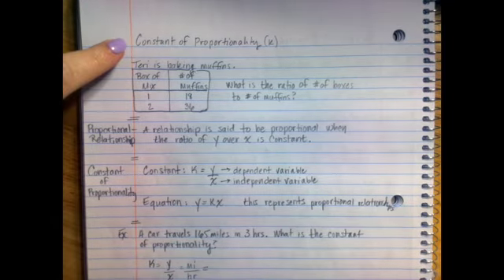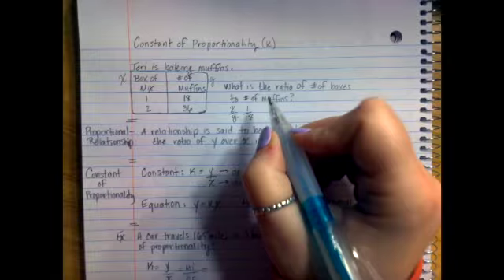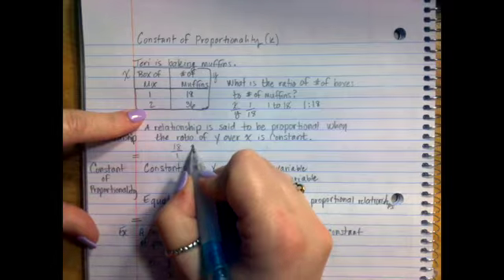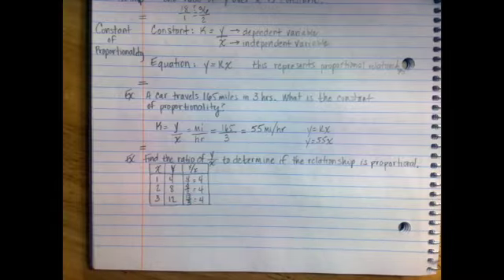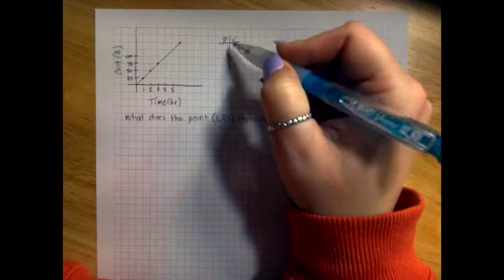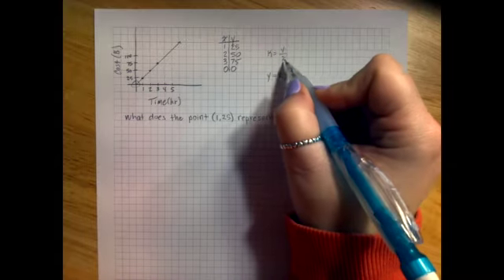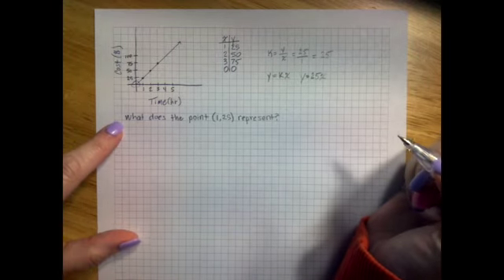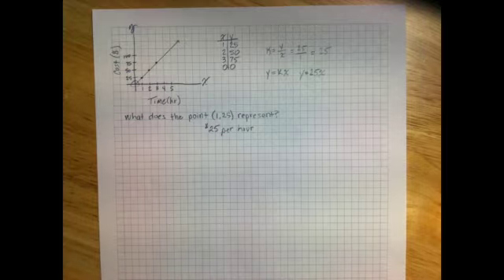Constant of Proportionality Tutorial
What is a constant in a proportional relationship? How do I find it in a table or graph? Come and see!